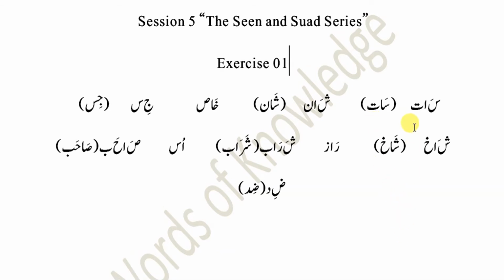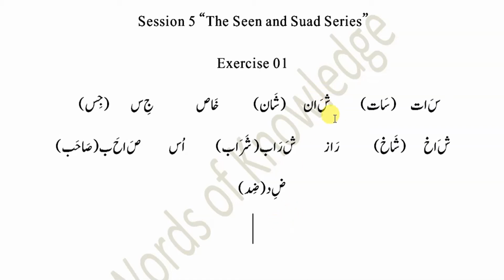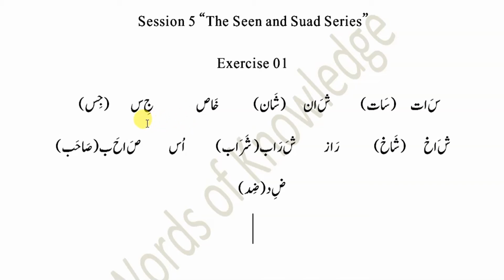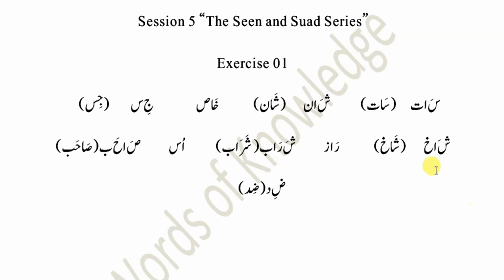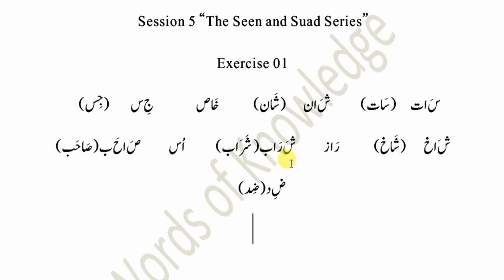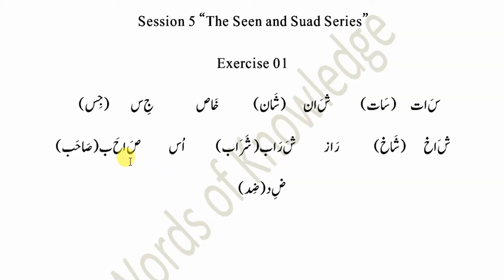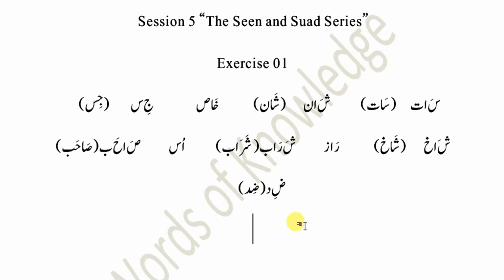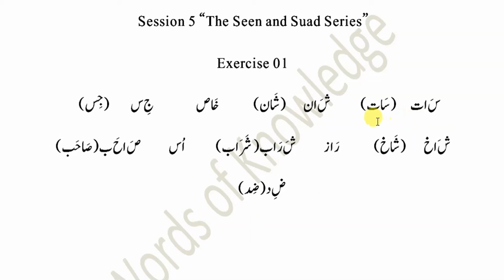16 Session 5 Seen and Suad Series Exercise 01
Here you'll find educational videos and some knowledge stuff as well. Full Urdu learning course is also a part of this educational series. Thank you so much for coming here.